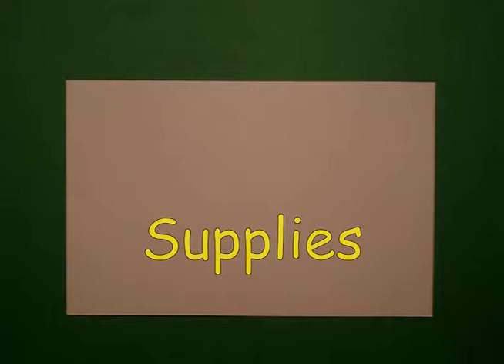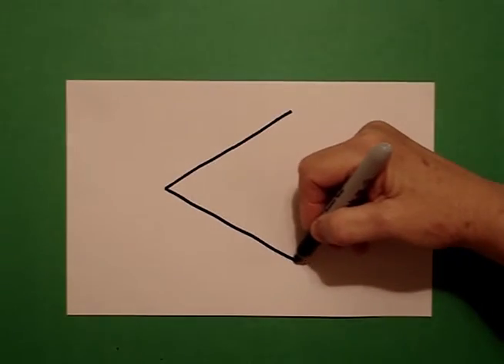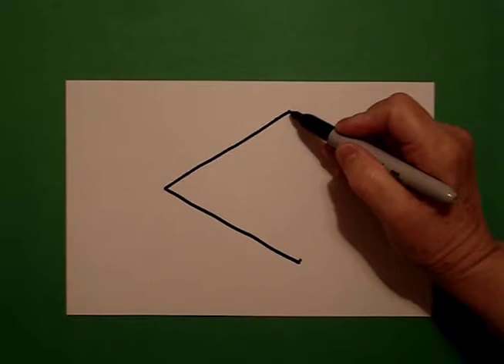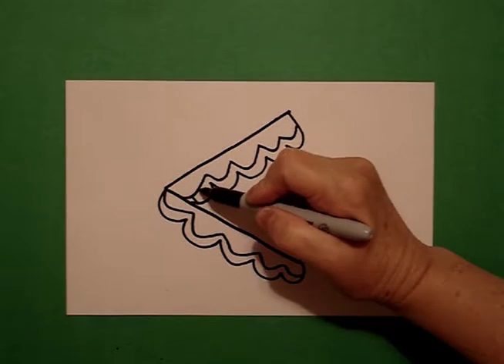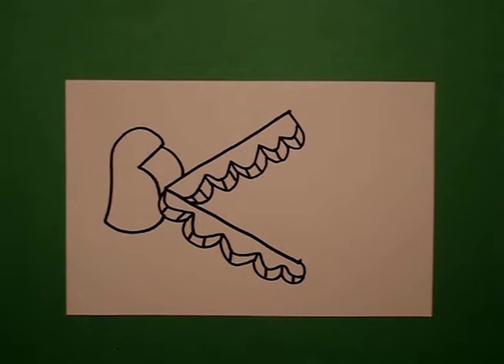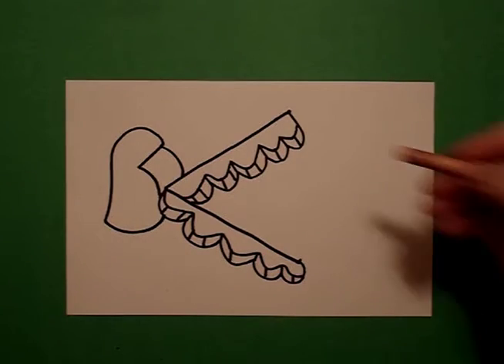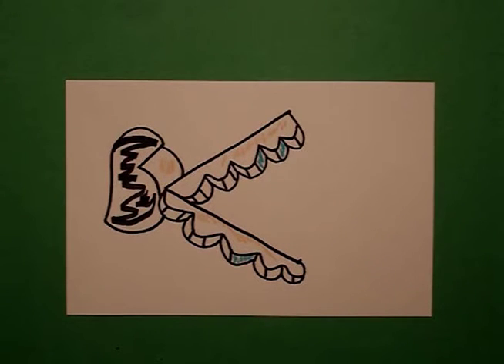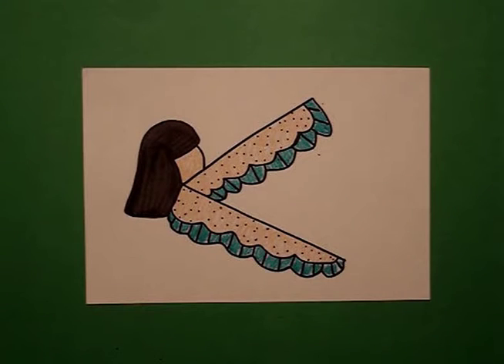Let's Draw a Winged Egyptian Person!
Easy to follow directions, using right brain drawing techniques, showing how to draw a Winged Egyptian Person.